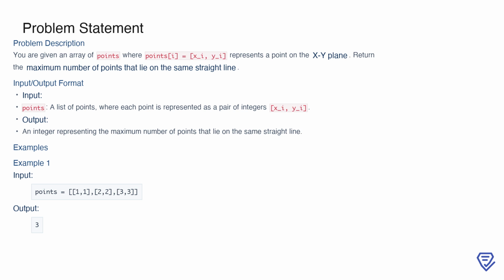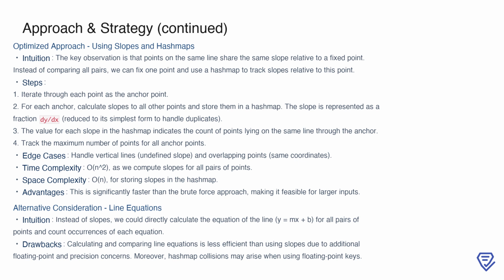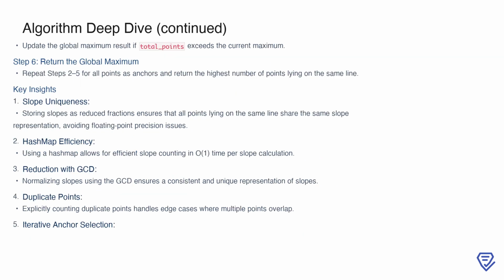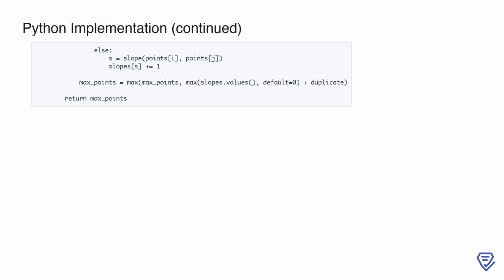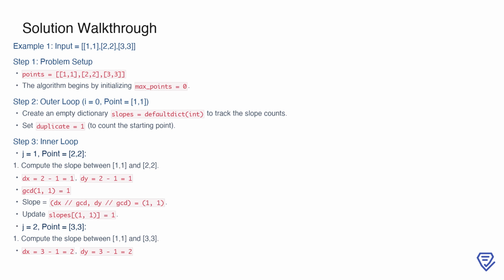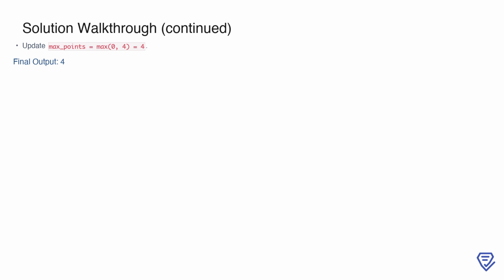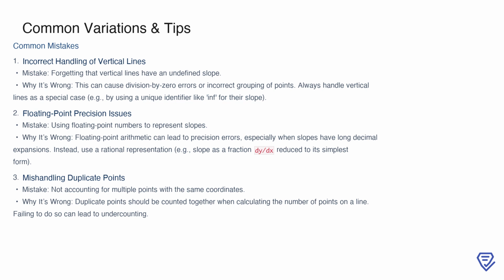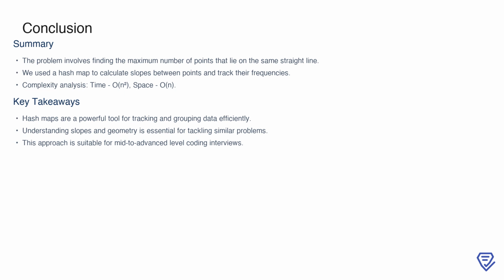LeetCode 149: Max Points on a Line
Difficulty: Hard

⏱️ Timestamps:
00:00 - LeetCode 149: Max Points on a Line
00:24 - Problem Statement
01:00 - Problem Statement (continued)
01:39 - Problem Statement (continued)
02:22 - Problem Statement (continued)
02:57 - Approach & Strategy
03:57 - Approach & Strategy (continued)
05:07 - Approach & Strategy (continued)
06:11 - Algorithm Deep Dive
06:59 - Algorithm Deep Dive (continued)
08:03 - Algorithm Deep Dive (continued)
09:05 - Algorithm Deep Dive (continued)
10:04 - Algorithm Deep Dive (continued)
10:47 - Python Implementation
12:15 - Python Implementation (continued)
13:04 - Java Implementation
14:20 - Java Implementation (continued)
15:13 - Solution Walkthrough
16:17 - Solution Walkthrough (continued)
17:13 - Solution Walkthrough (continued)
18:10 - Solution Walkthrough (continued)
18:54 - Solution Walkthrough (continued)
19:46 - Solution Walkthrough (continued)
20:10 - Time & Space Complexity
21:20 - Time & Space Complexity (continued)
22:11 - Time & Space Complexity (continued)
23:24 - Common Variations & Tips
24:17 - Common Variations & Tips (continued)
25:06 - Common Variations & Tips (continued)
25:54 - Common Variations & Tips (continued)
26:41 - Common Variations & Tips (continued)
27:36 - Conclusion
27:55 - Thank You!